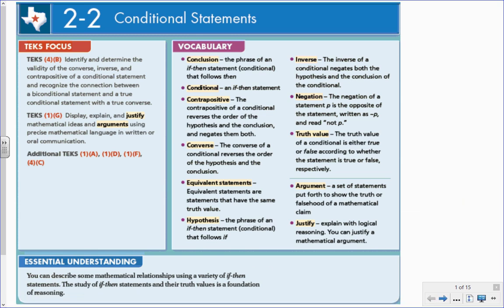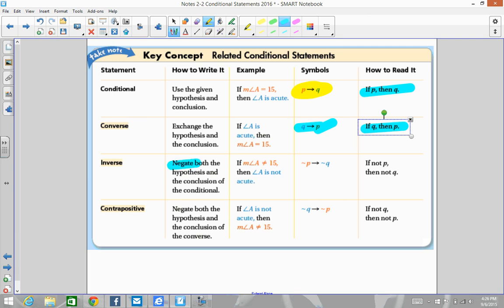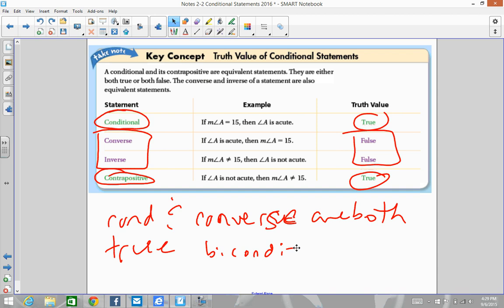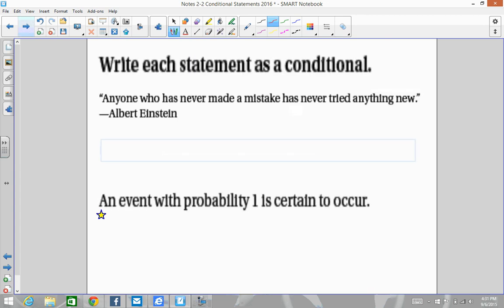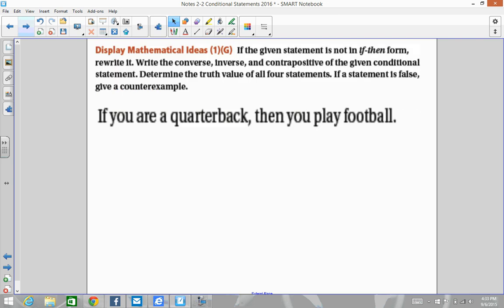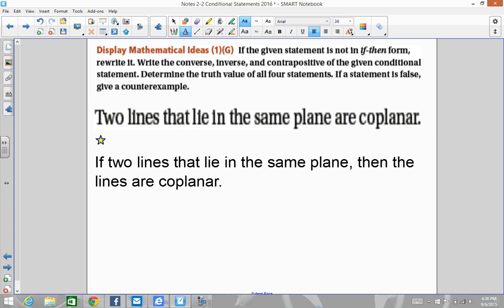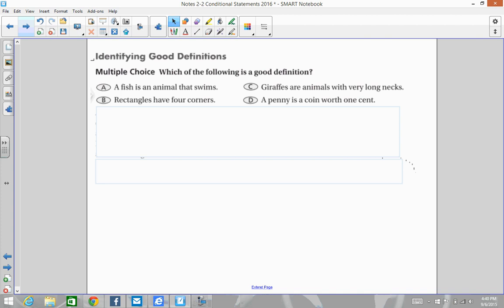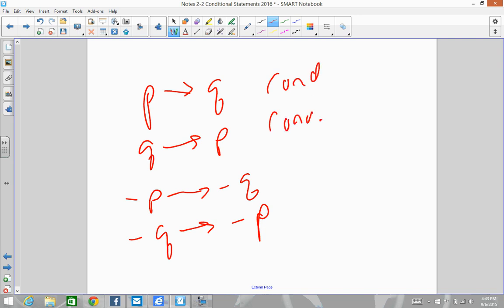Video Notes 2 2 Conditional Statements 2016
Video notes on 2-2 Conditional Statements